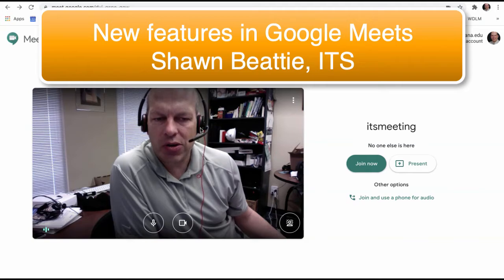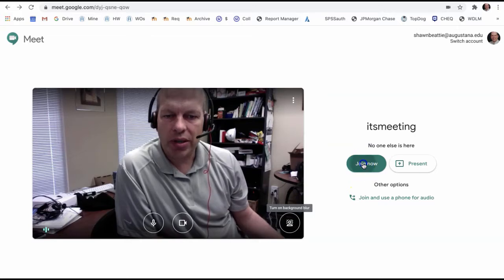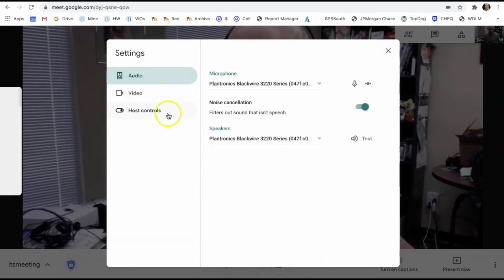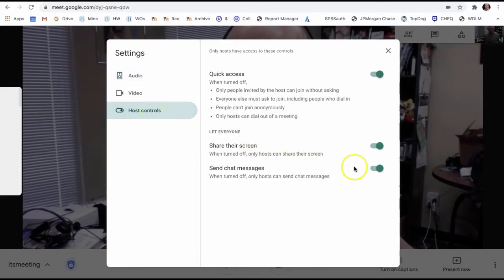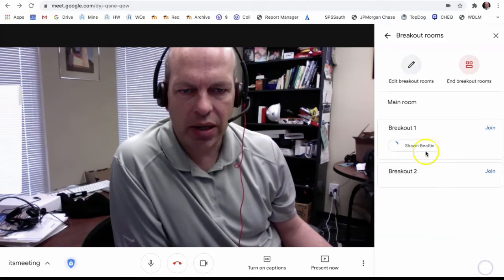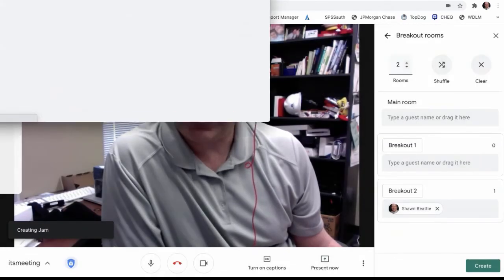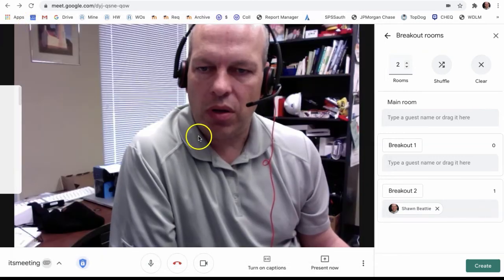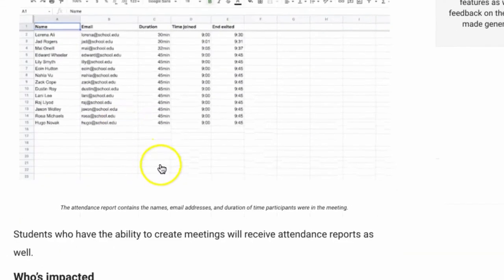New Features in Google Meets Fall 2020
A summary of some of the new features added to Google Meets this fall.
**NEW** on October 12, Google added Polls and Q&A.